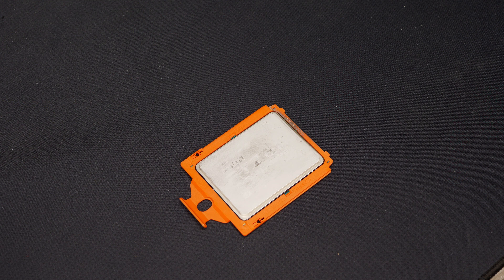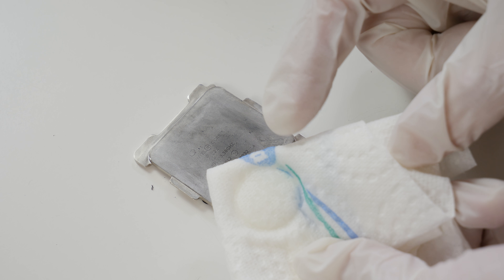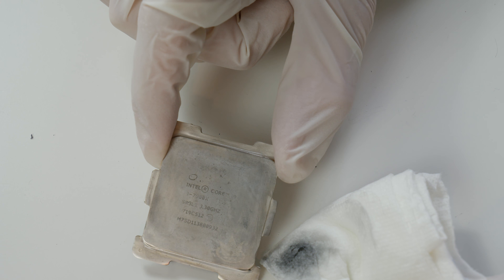HowTo: Remove Liquid Metal Residues (en)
Hydrochloric Acid